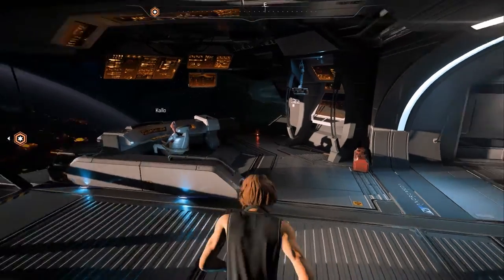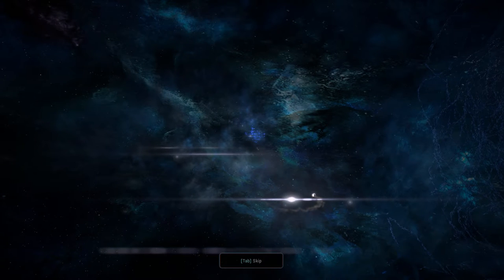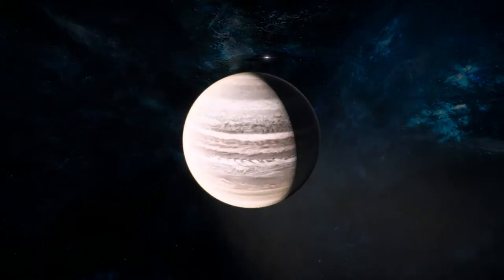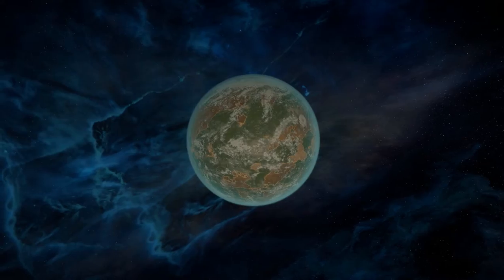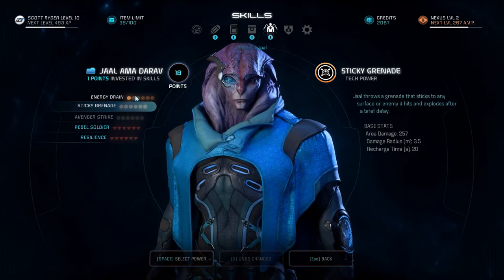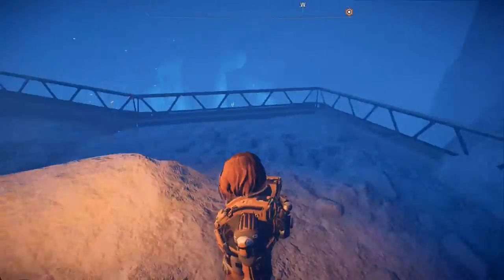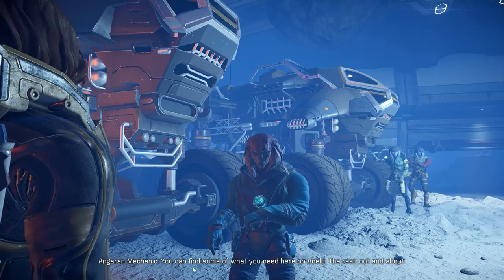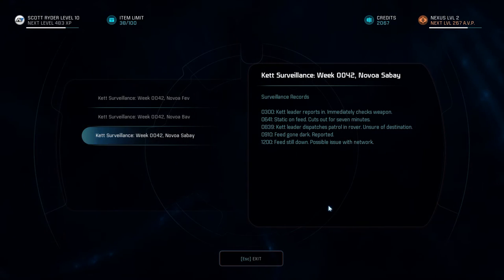Andres Plays Mass Effect Andromeda [Part 22]: To Voeld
Time to go and freeze our tits off!